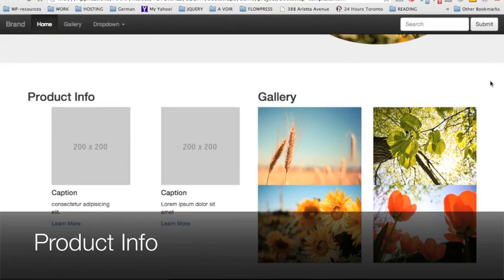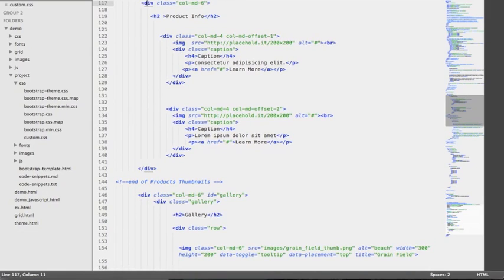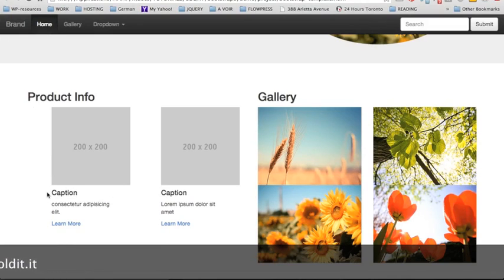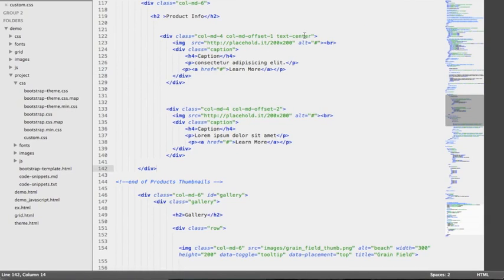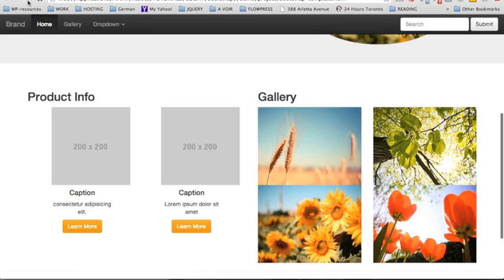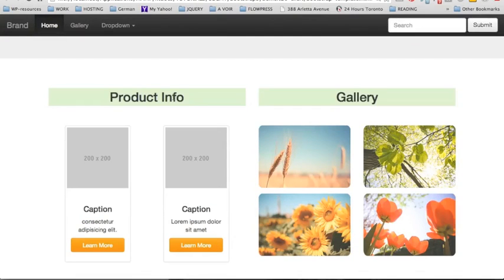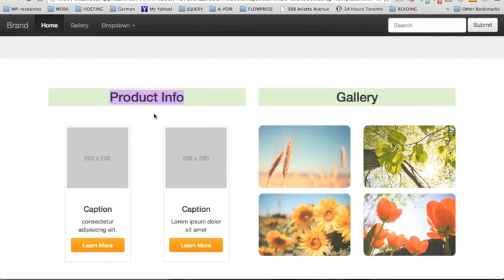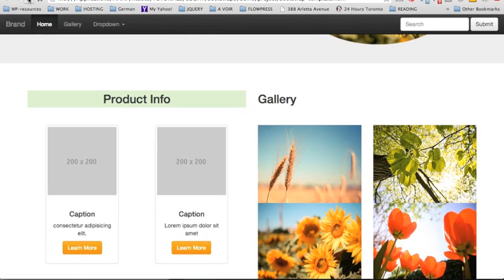Bootstrap 3 The Complete Guide Course #23- Create The Products Thumbnails